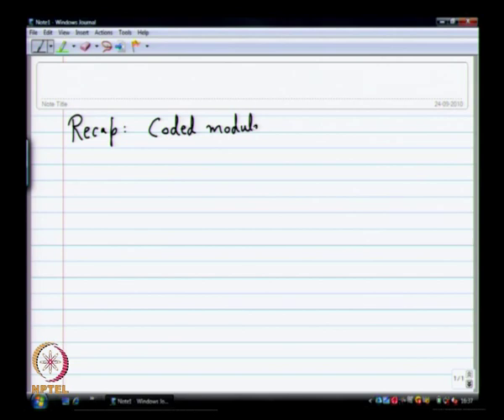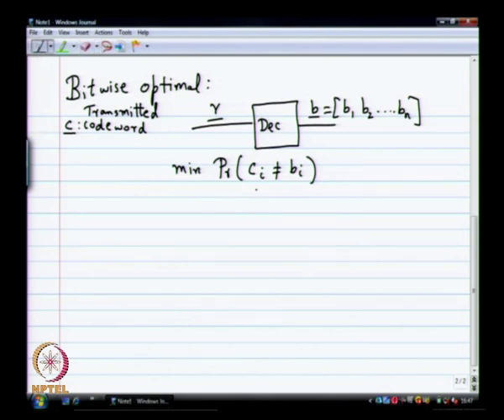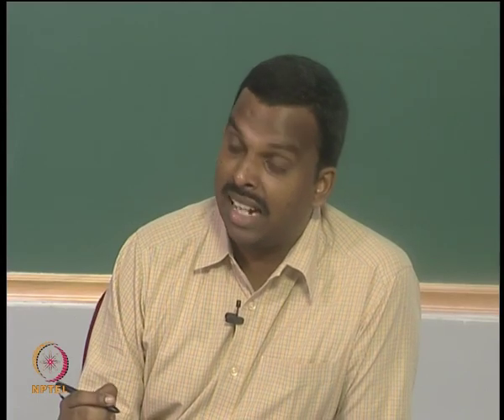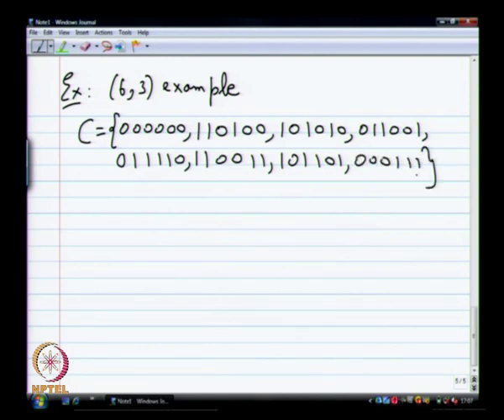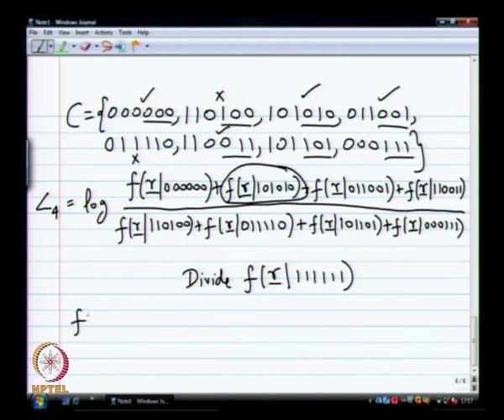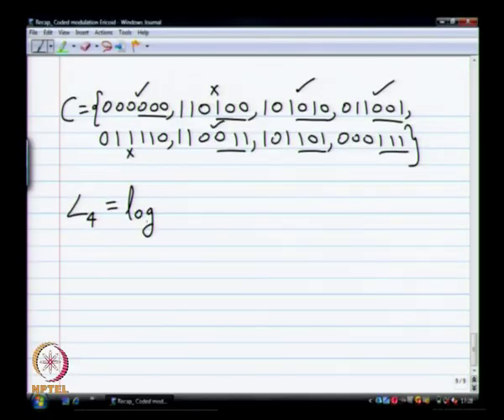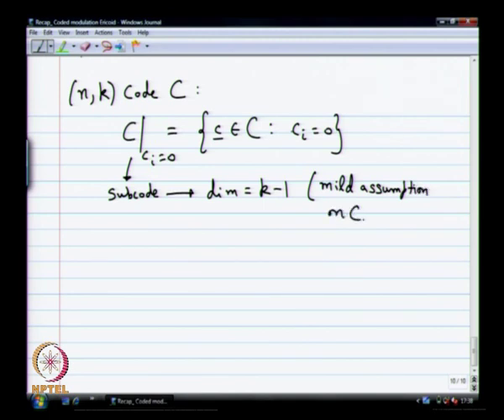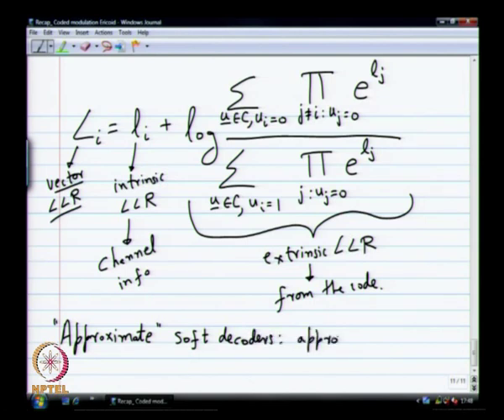Mod-01 Lec-19 Bitwise MAP Decoder for BPSK over AWGN